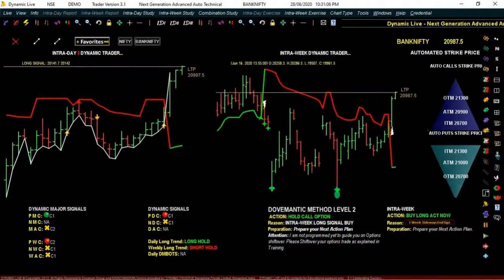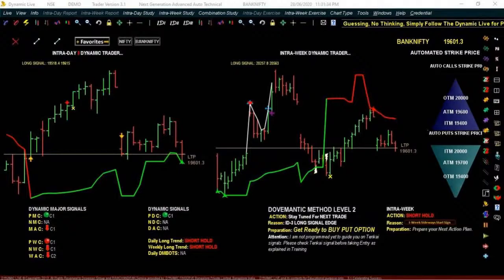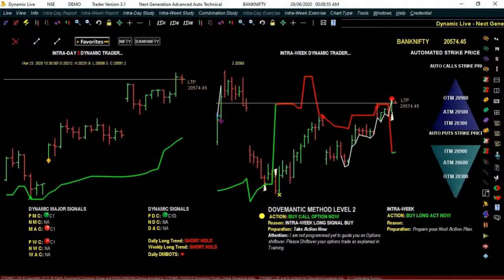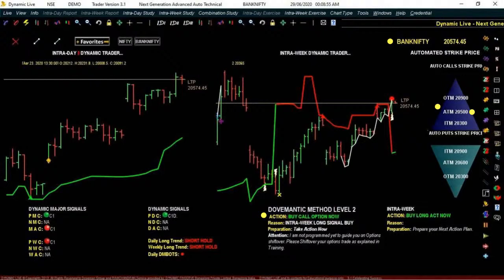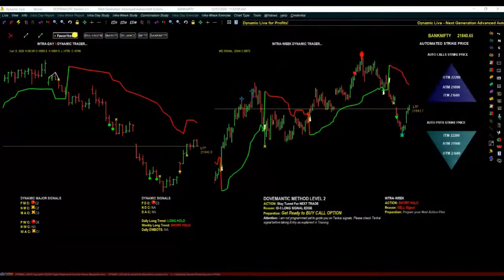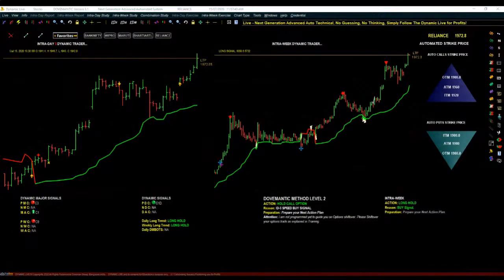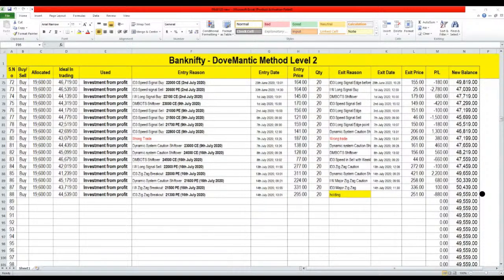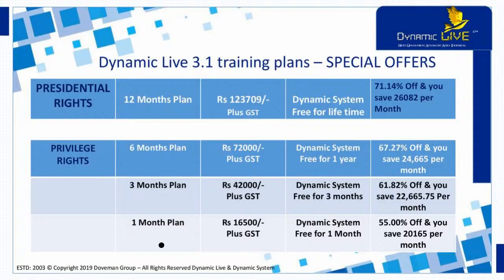How To Trade In Live Stock Market | Live Broadcast #147